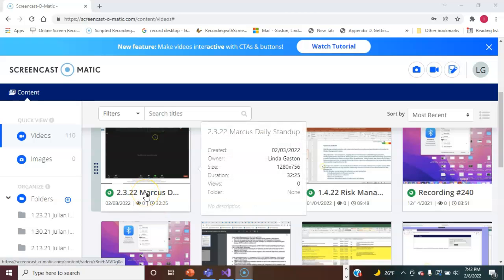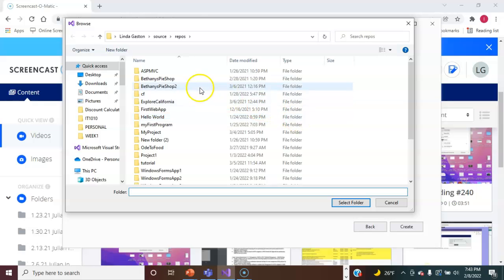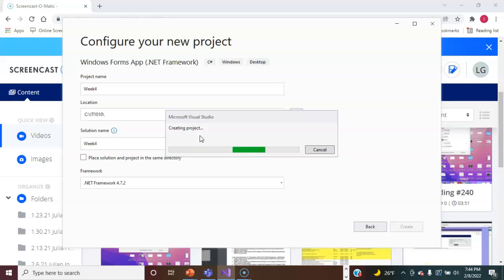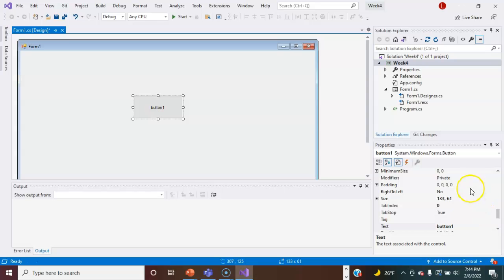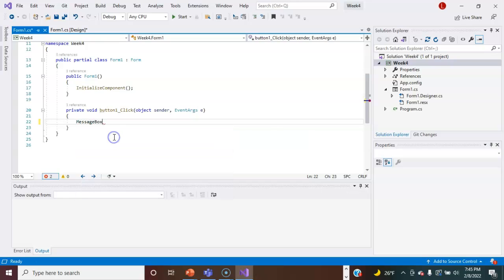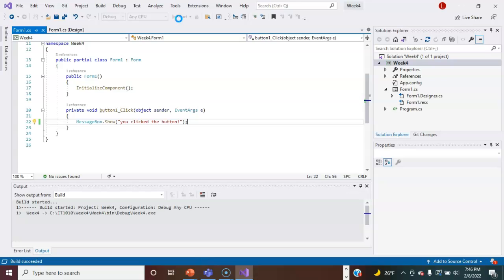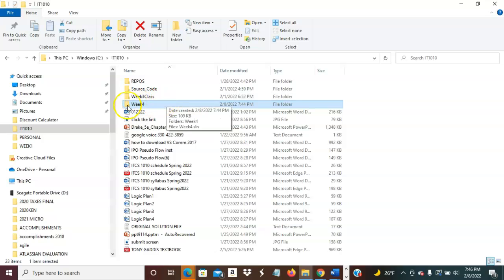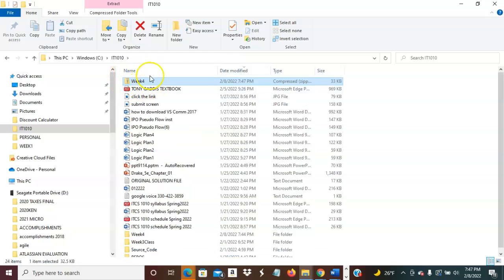Zipping and Saving your project